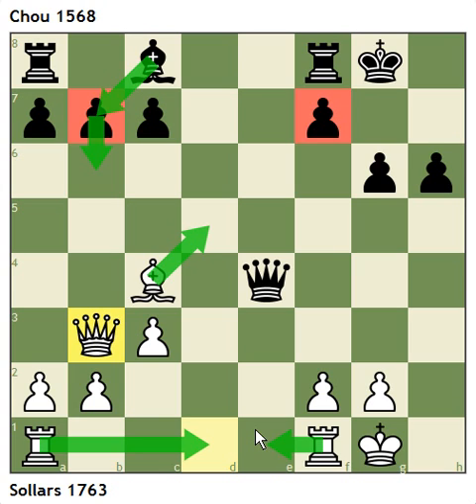ArcadiaChessClub001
[Event "Arcadia  Chess Club Championship"]
[Site "Arcadia  Chess Club"]
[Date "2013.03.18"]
[Round "3"]
[White "Sollars 1763"]
[Black "Chou 1568"]
[Result "0-1"]

1. d4 Nf6 2. Nf3 g6 3. c3 Bg7 4. Bg5 O-O 5. Nbd2 d6 6. e4 Nbd7 7. Be2 h6 8.
Bxf6 Nxf6 9. O-O e5 10. dxe5 dxe5 11. Nxe5 Nxe4 12. Nxe4 Bxe5 13. Bc4 Qh4 14.
f4 Bxf4 15. g3 Be3+ 0-1